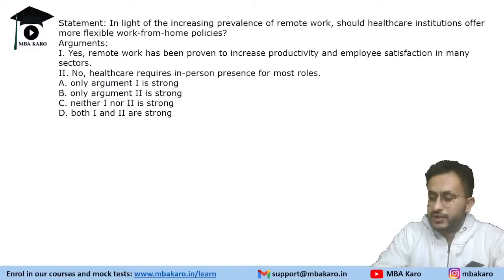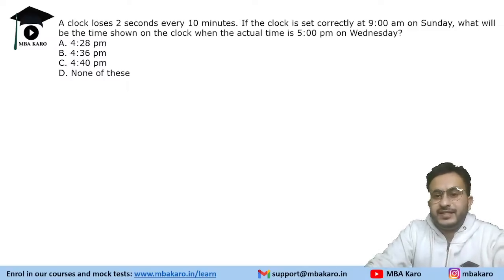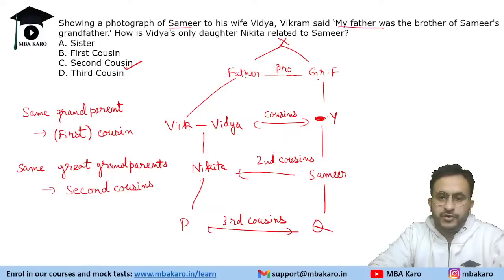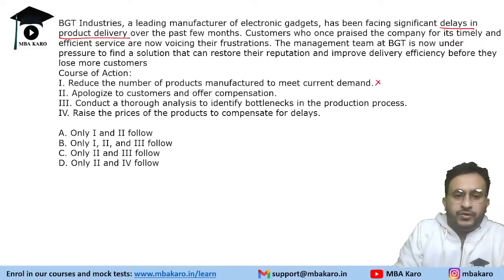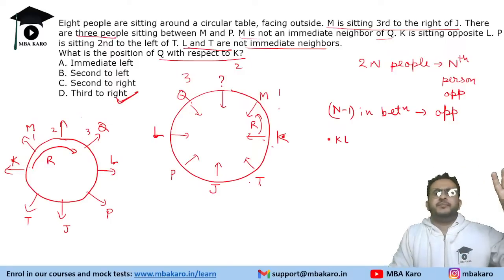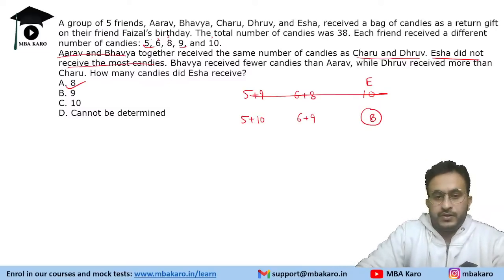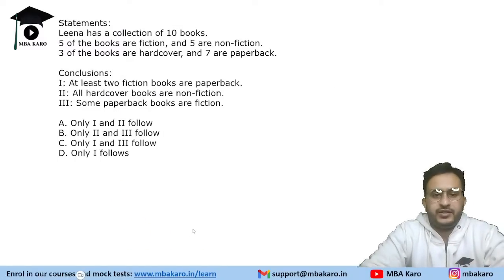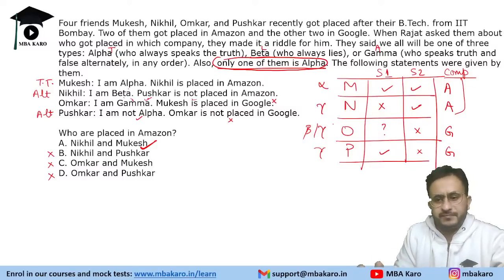SNAP Success 2024 - Logical Reasoning Marathon for SNAP 2 | Important for SNAP 2024 | MBA Karo